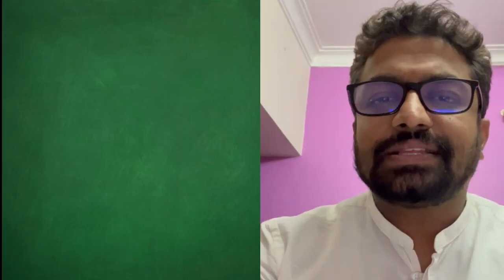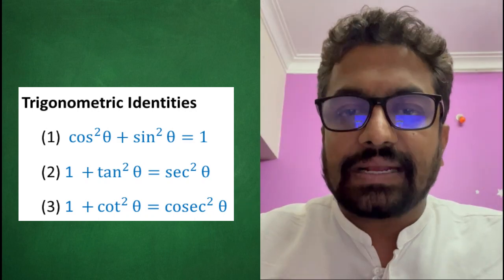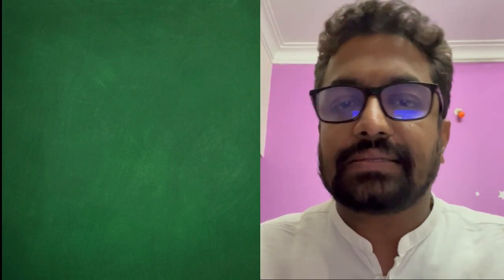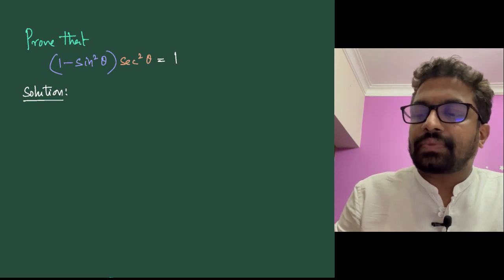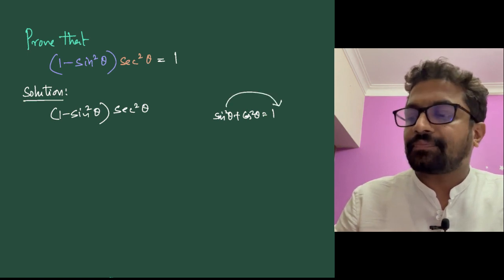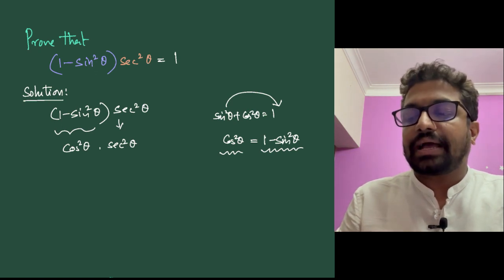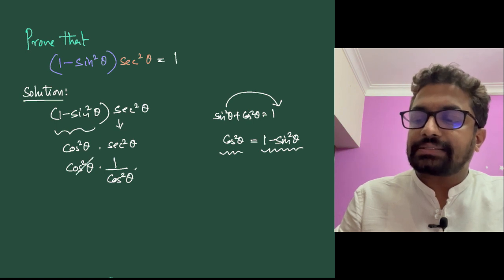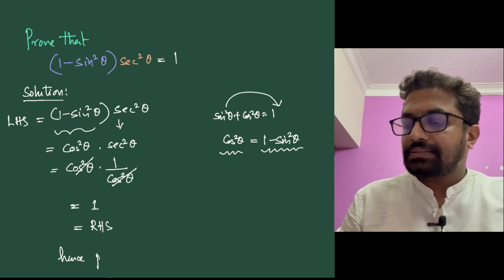Trigonometric Identities | Proving Sums | Sujay Sir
"Trigonometric Identities | Proving Sums " is a Math Video by Sujay Sir made for class 10 Students of any board

► Playlist : Math Tricks for Beginners
► Content : Trigonometric Identities | Proving Sums
► Language : English
► Tutor : Mr. Sujay S
► Technology : Smartboard

► Label : Dr. Math Plus

► Published by "Dr Math Plus"

IMPORTANT NOTICE :
◙ Re Uploading of this video (Or Content) may have a strike on your Channel which MAY BLOCK your Channel permanently..!!!
◙ Dr Math Plus owns all the required copyrights for broadcasting this Content. However sharing is Caring :)